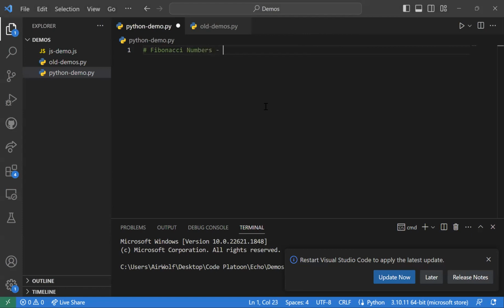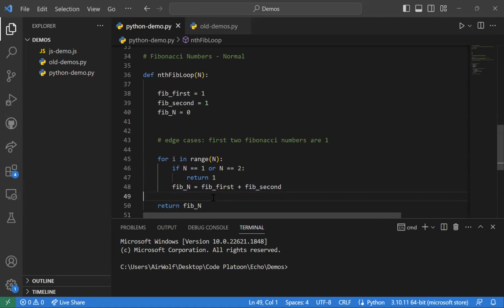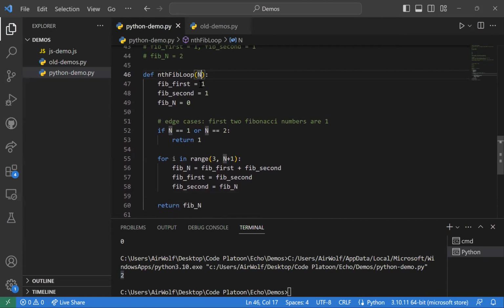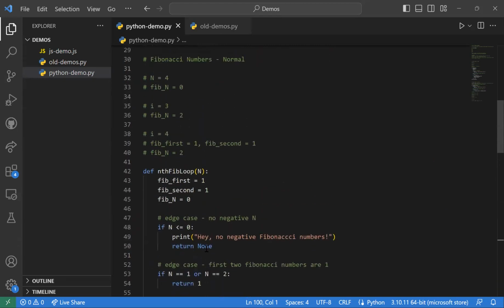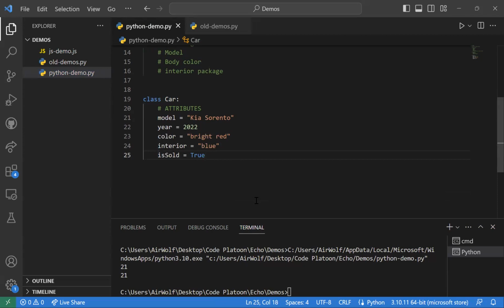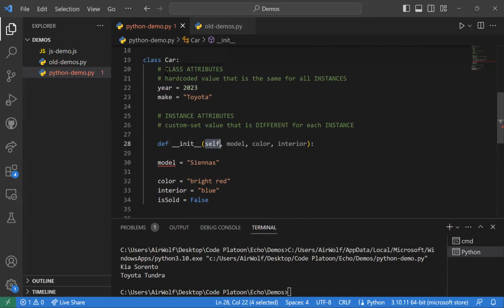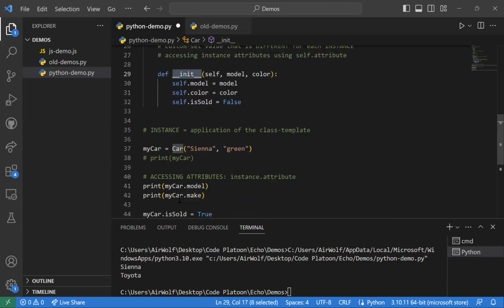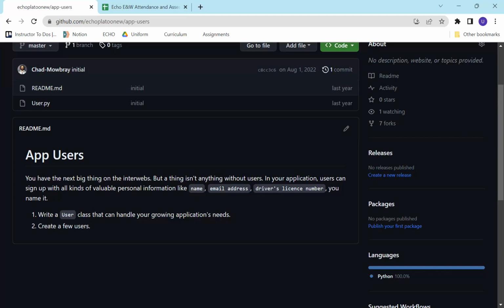W4D1: Recursion and Intro to Classes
Echo EW  Platoon